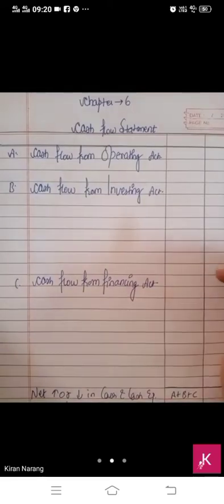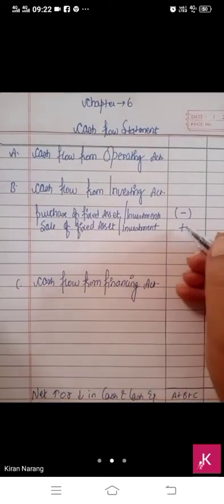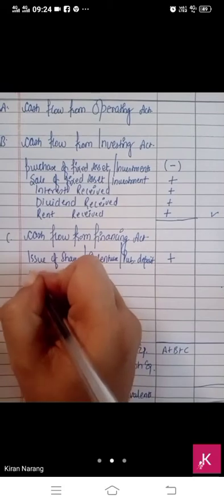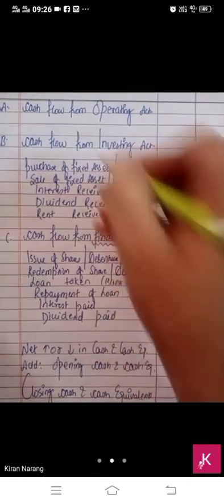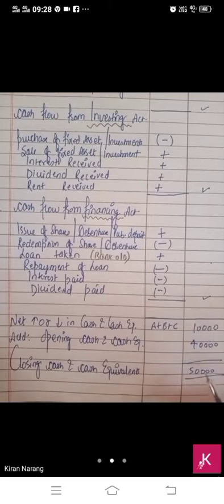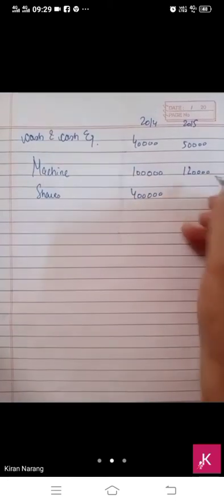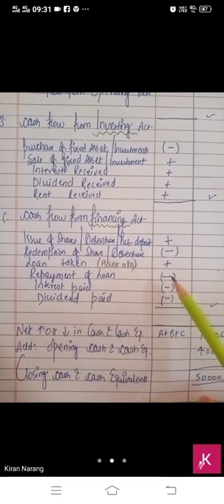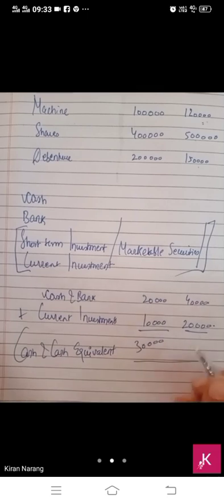Xll Accountancy Part B Chapter 6 Cash Flow Statement ( Part 1 ) By Kiran Narang